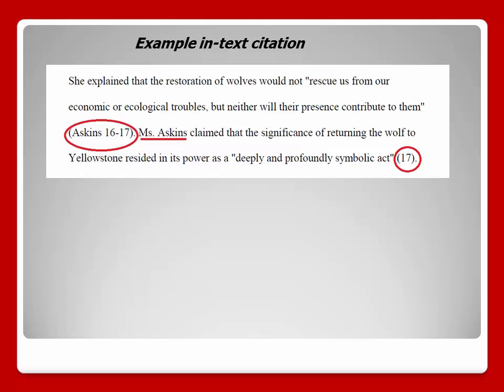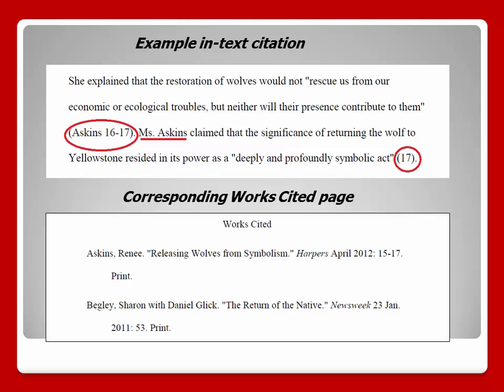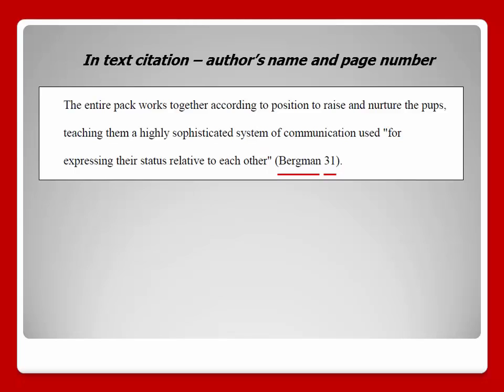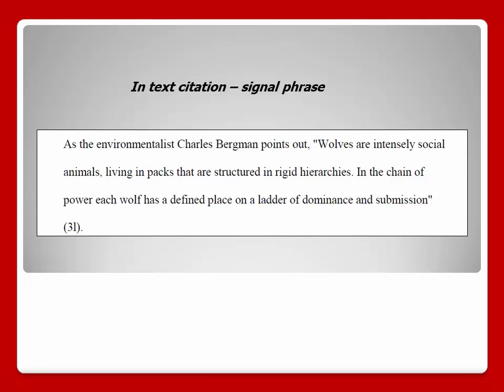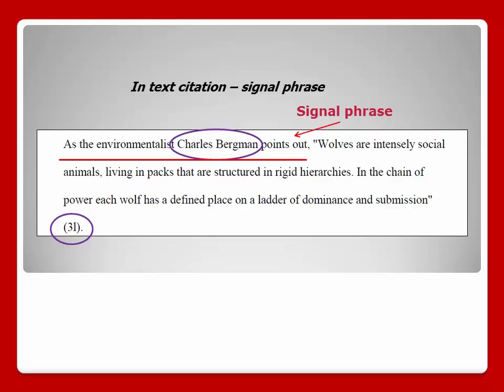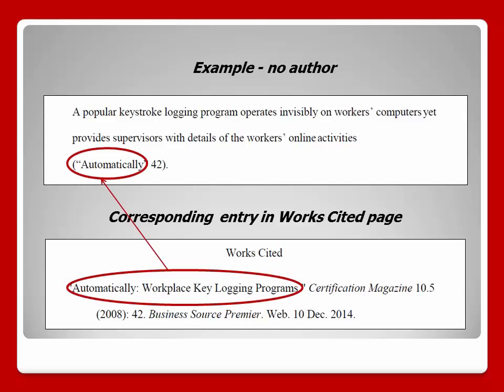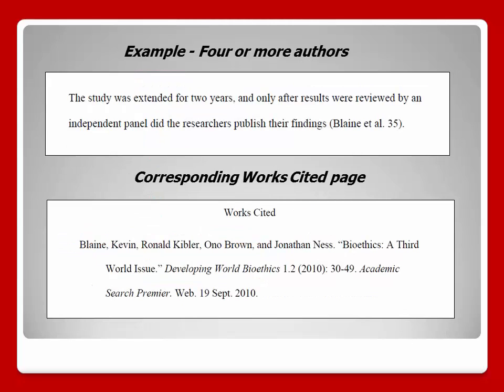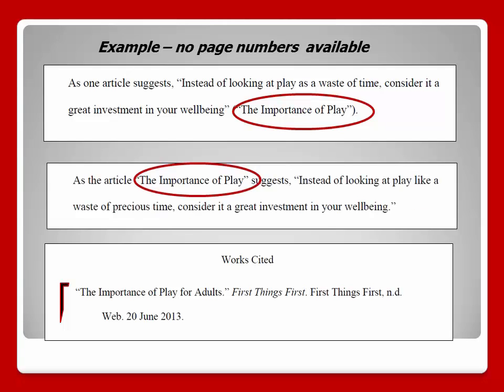MLA In-Text Citations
Presents information on why in text citations are needed and how to create them.